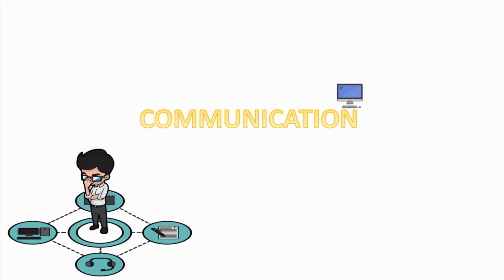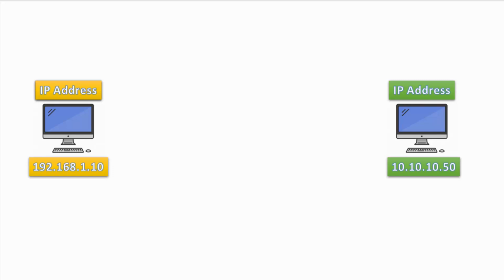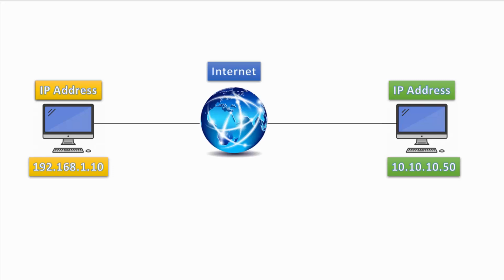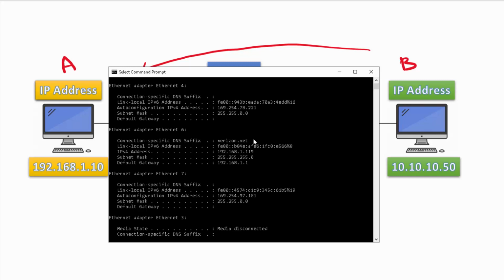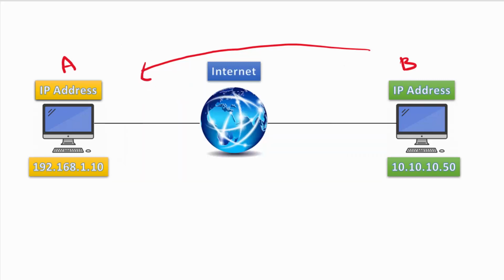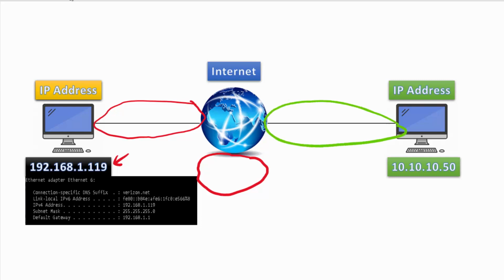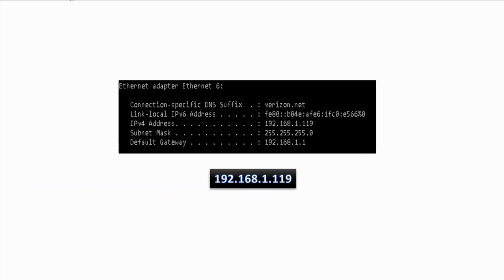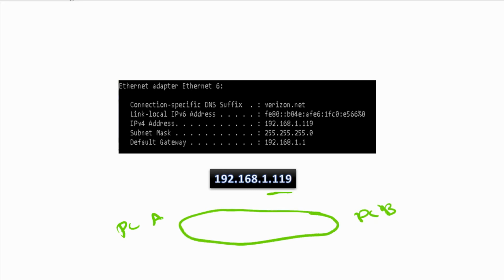NETWORK ENGINEER TRAINING - COMMUNICATION